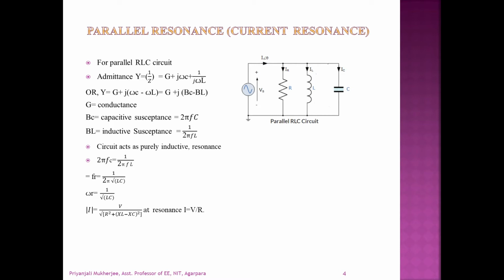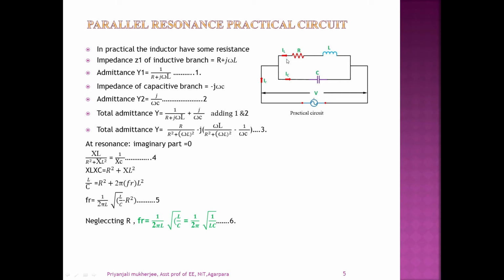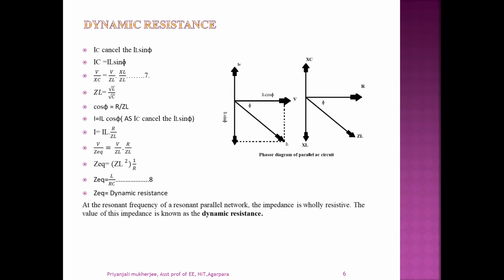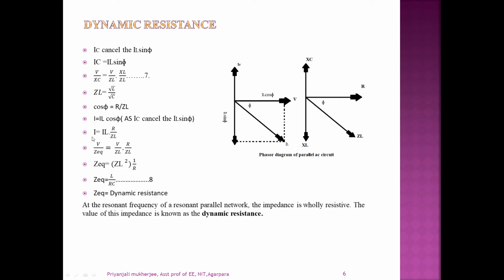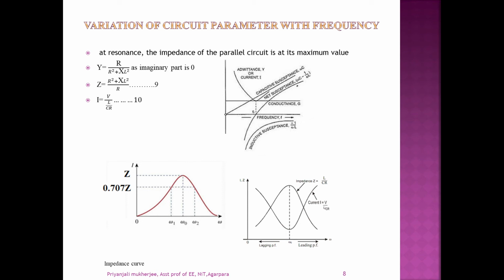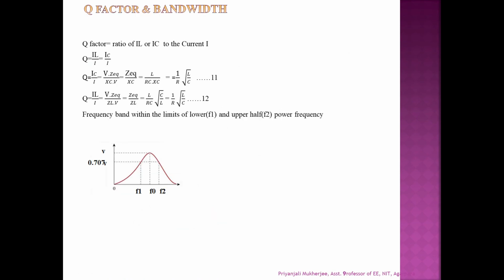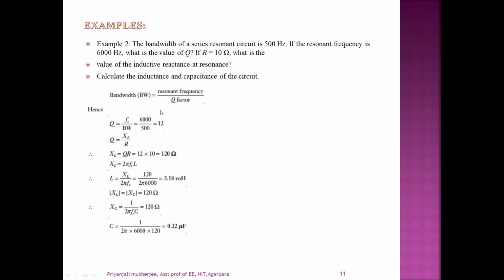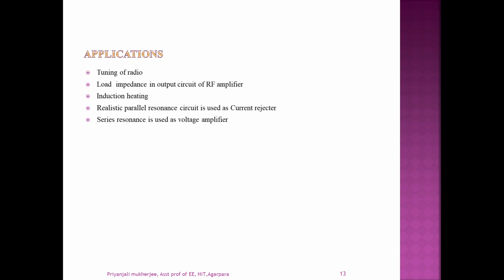CIRCUIT THEORY & NETWORK (CS 303) -Parallel Resonance- Lecture 2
CIRCUIT THEORY & NETWORK (CS 303) - Parallel Resonance